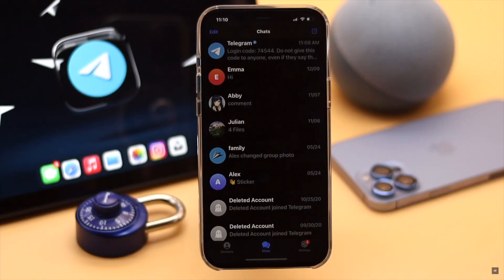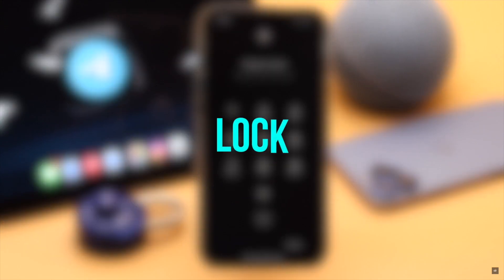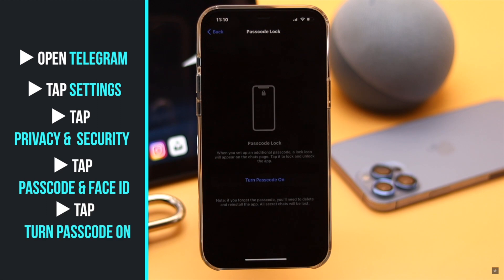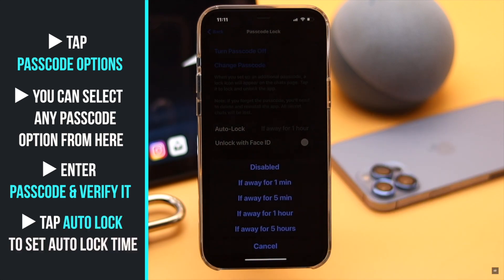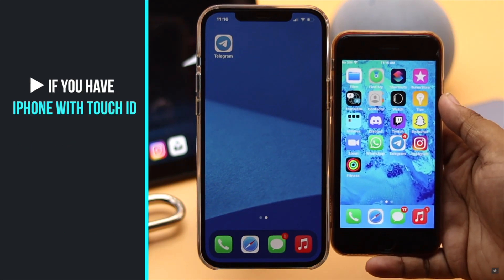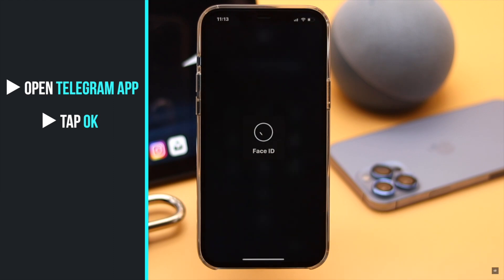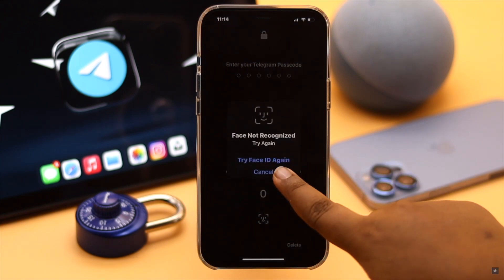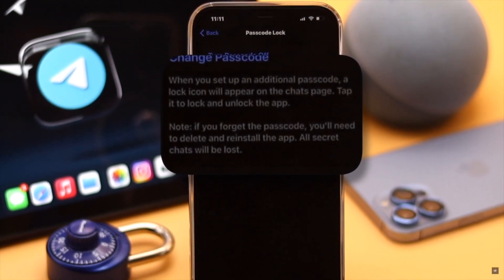Lock Telegram App with Passcode & Face ID on iPhone (2022)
Want to secure your Telegram Chats on iPhone? In this video we will show you the step by step process to PasscodeLock Telegram on iPhone.